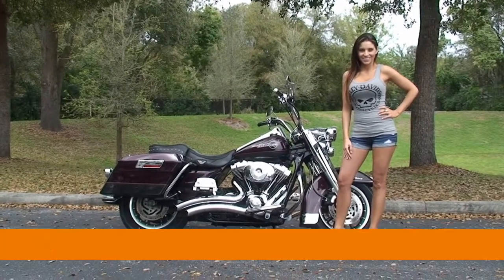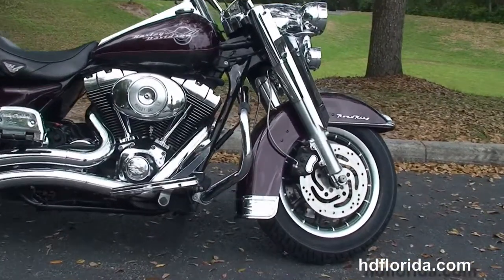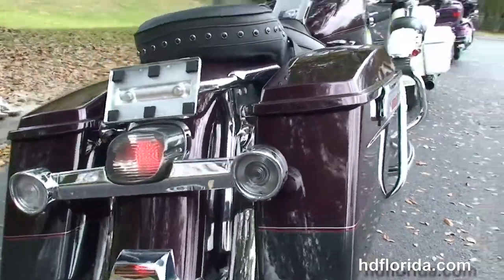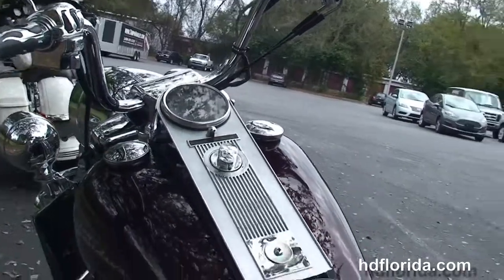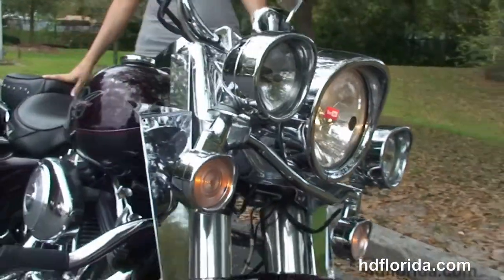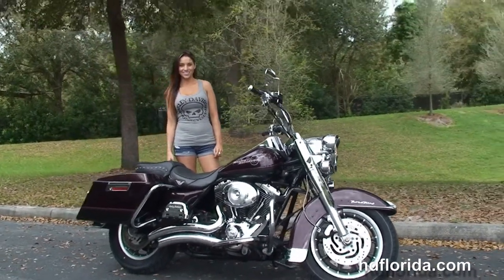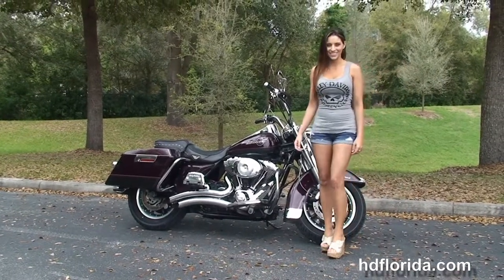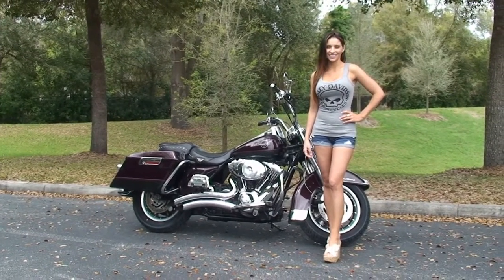Used 2005 Harley Davidson Road King Motorcycles for sale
Used 2005 Harley Davidson FLHR Road King Motorcycles for sale.. Contact Harley-Davidson of New Port Richey Florida USA 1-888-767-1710. For more information on this Road King Price, Colors, Specs and Reviews

 Or visit this bike at any of our other World Famous Locations in Panama City Beach, Tampa , Brandon, Tallahassee FL.

Stock# G14175A